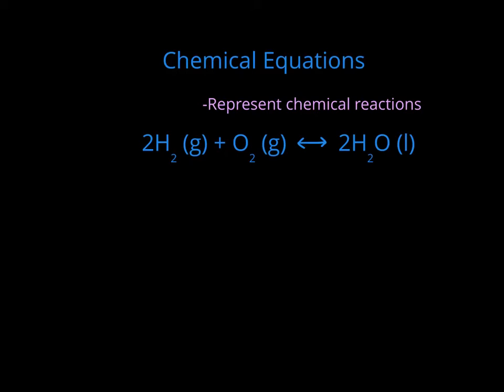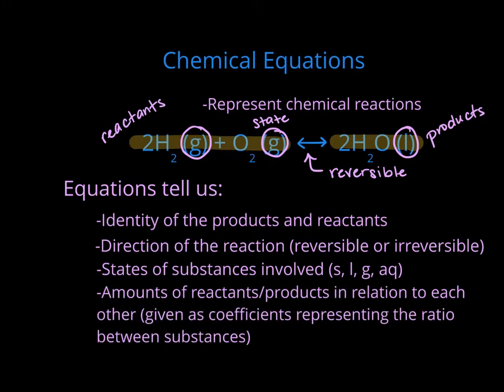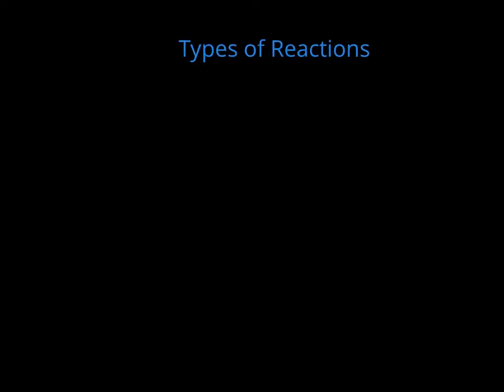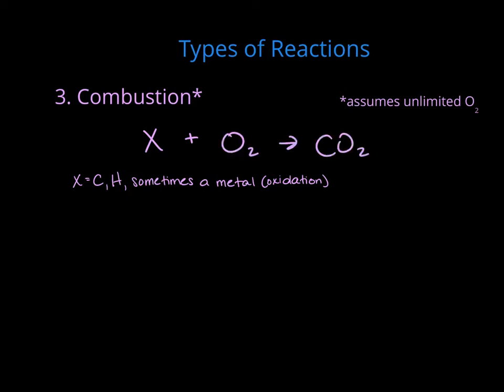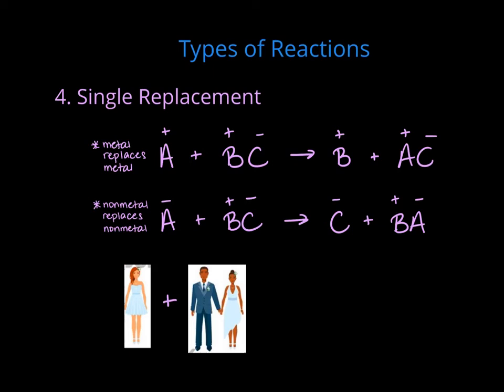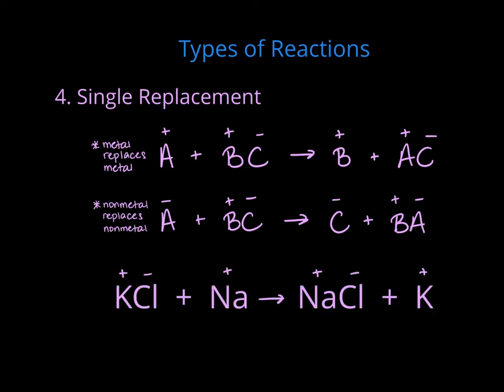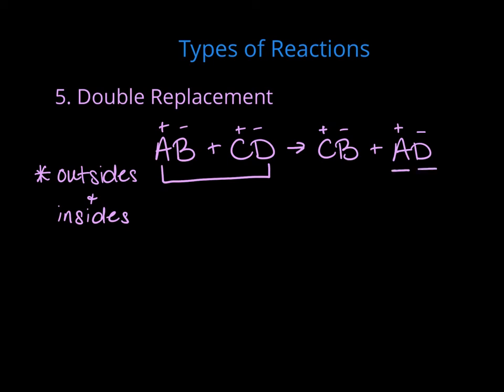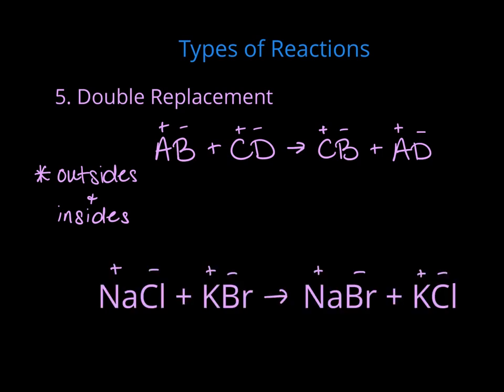Chemical Reactions & Equations